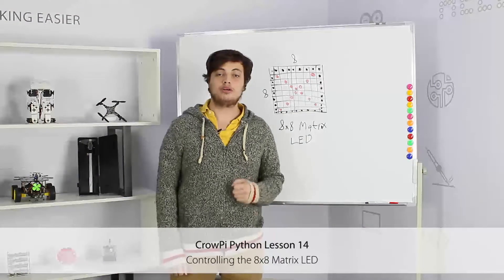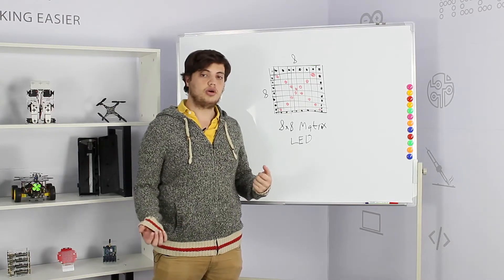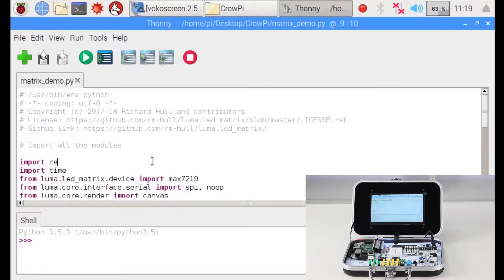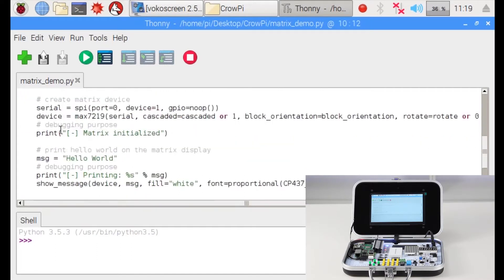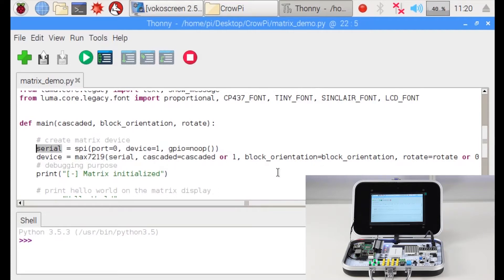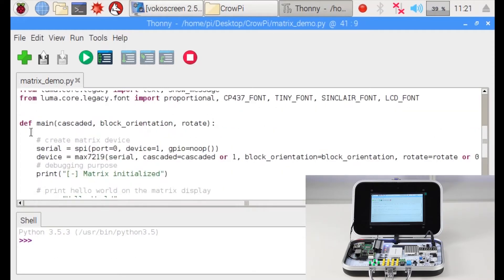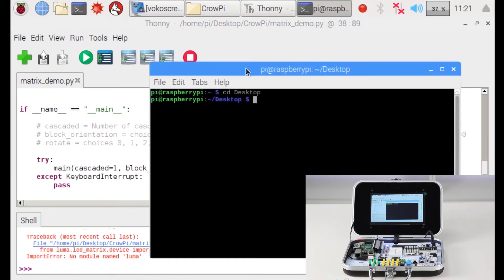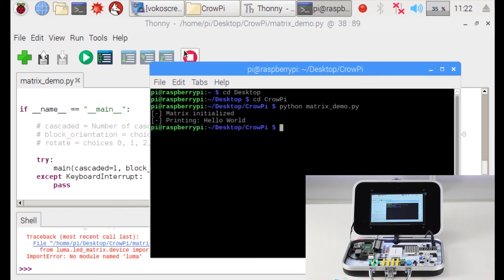CrowPi Python Lesson 14: Controlling the 8x8 Matrix LED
The matrix LED plays an important role in every blinking LED project.
Even tho you might not see it at first glance, the Matrix LED can do way beyond blinking red shiny LEDs, It can be used to show information, text, emojis, and even … Chinese characters! Perfect to
show information in a fun and unique way and maybe even make a game like a snake or a countdown timer!